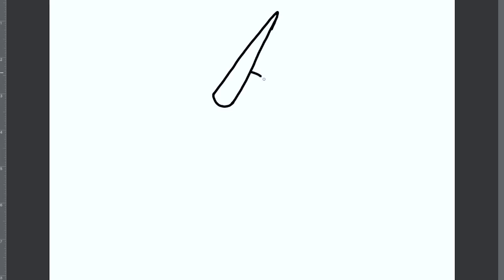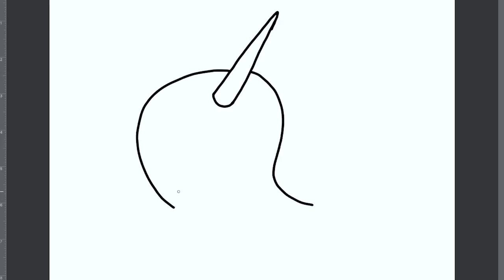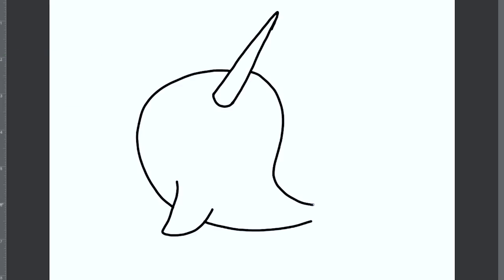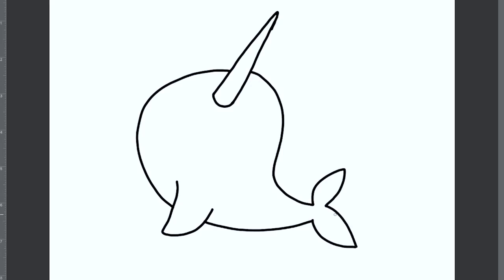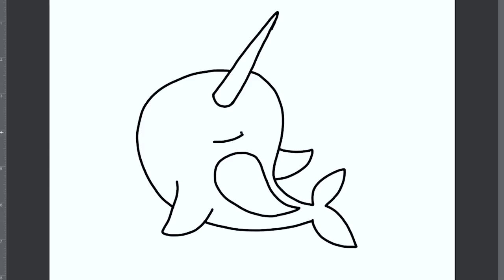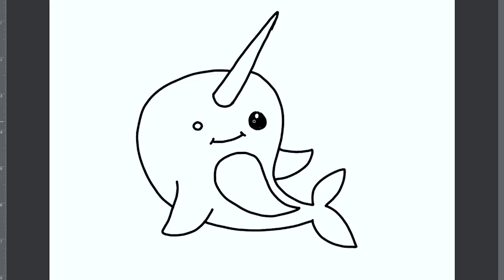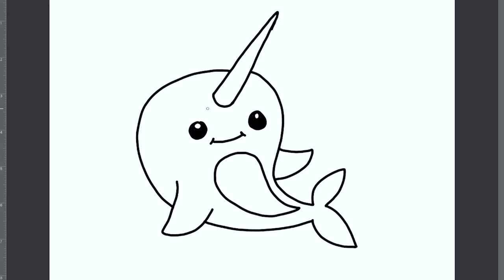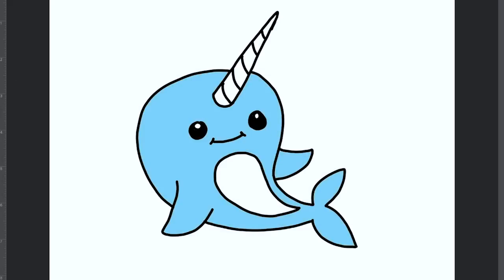Drawing for kids - How to Draw a Narwhal - Art for kids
Drawing for kids! Learn how to Draw a Narwhal. Paint It Kids makes art for kids!
In this beginner kids art tutorial we will be showing you a cute and simple way to draw your very own narwhal.  We'll walk you through this step by step tutorial video and show you  how to draw a narwhal, and you can go at your own pace, no need to rush! This video is as simple and easy way to do a fun art project for the kids. So come and draw along with us. If you have any questions just leave them in the comments below. Or if you have any ideas of what you want us to do next.